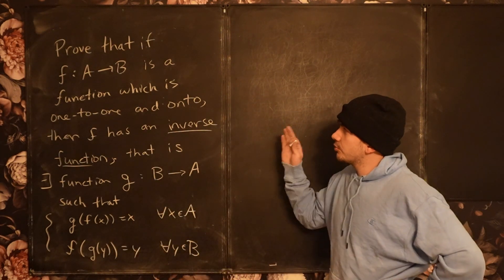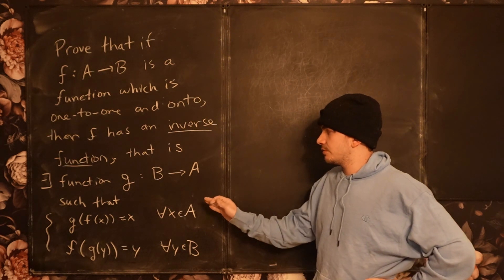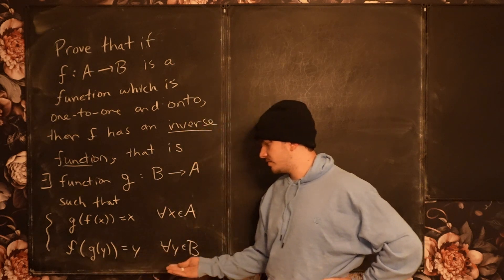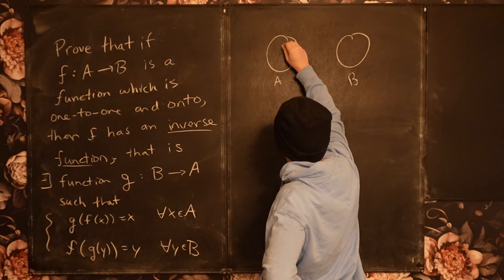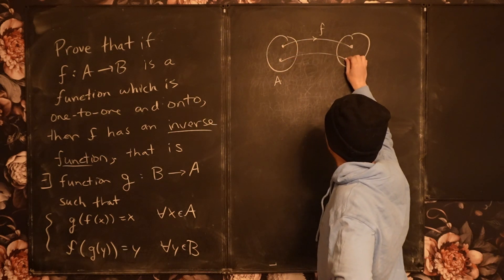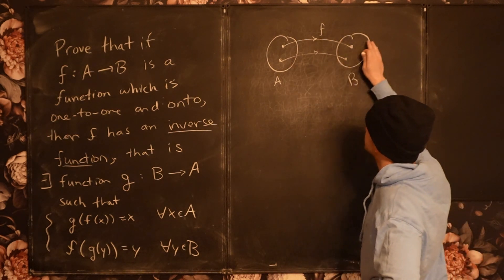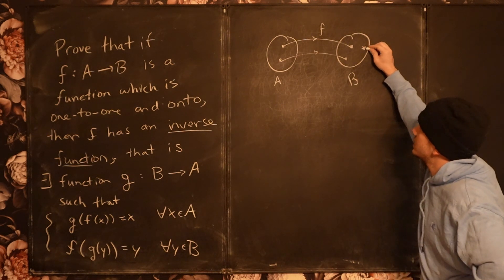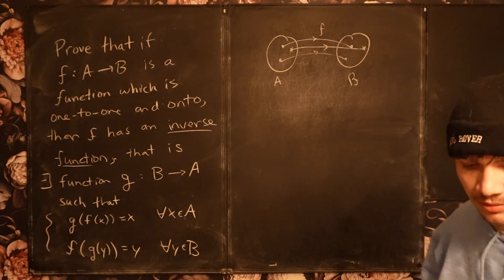Prove that if f is one to one and onto, it has an inverse function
Another Taylor Exercise from Chapter 1. We are 15 exercises in to the textbook... almost done with section 1.1. Long way to go, I hope you accompany me on the journey! (: